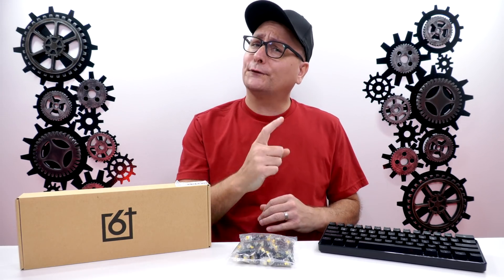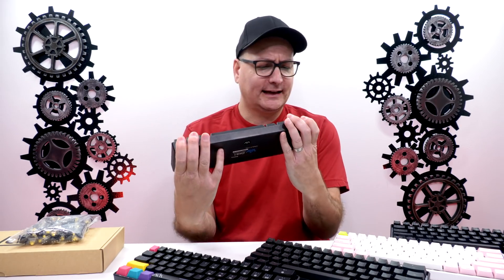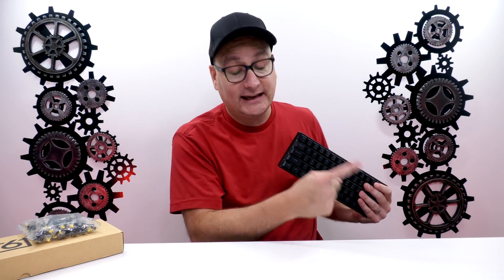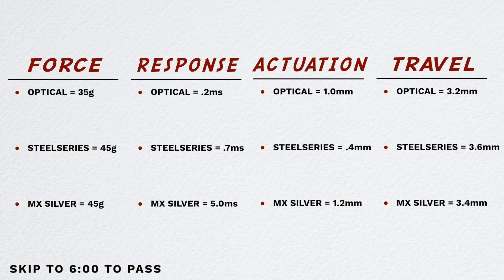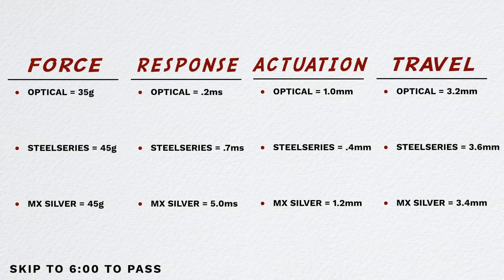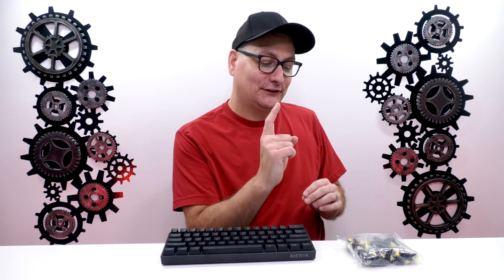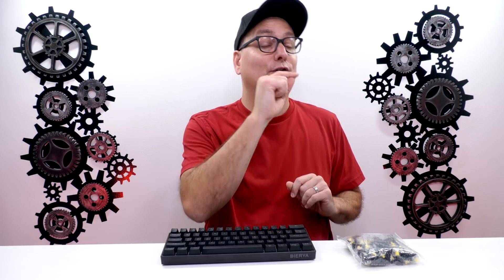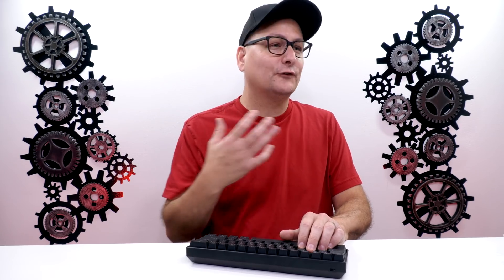GK61 with Yellow Optical Switches, FASTEST KEYBOARD??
Is the GK61 with Gateron Optical Yellow switches the fastest gaming keyboard out right now? Is it faster than the SteelSeries Apex Pro?
- DK61E Dierya
- Asceny One
- FREE 30 Day Amazon Prime Trial